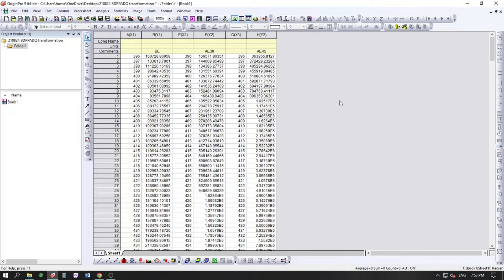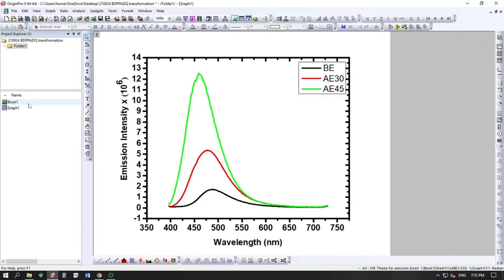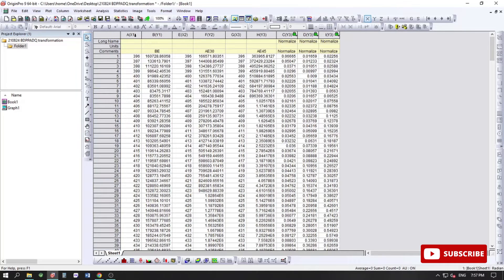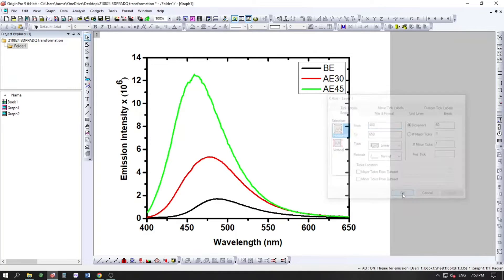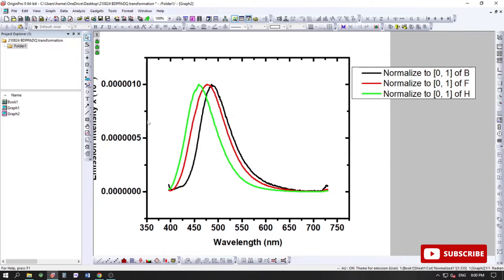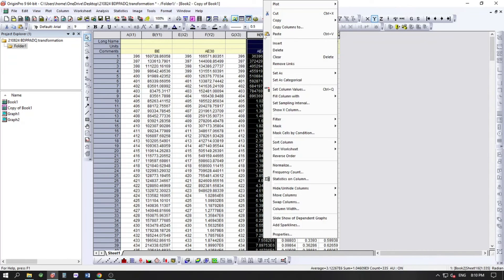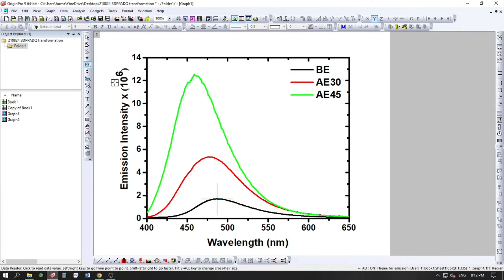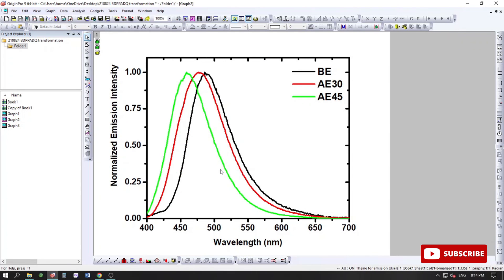How to do normalization in origin (Two methods).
In this video, I'll be showing you two methods for normalizing your data in origin. This is very important thing to show in the fluorescence study. If you want to show there is a shift in wavelength this is the best thing you can do to showcase your work in any reputed journal. Which one is better for you depends on the data and the task you're trying to perform. I'll be covering the two methods in detail and explaining the pros and cons of each. So whether you're looking to improve your data analysis skills or just need a refresher, this video is for you!